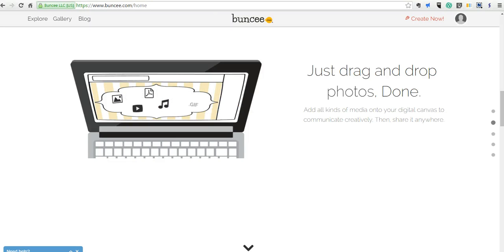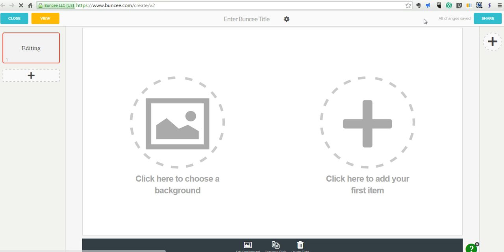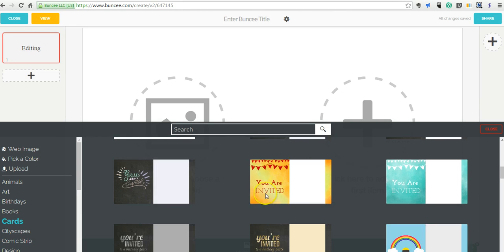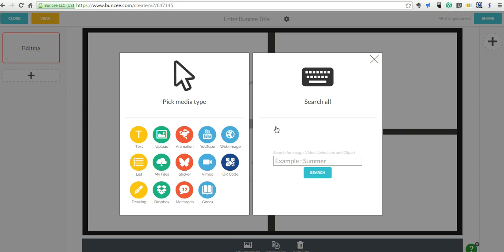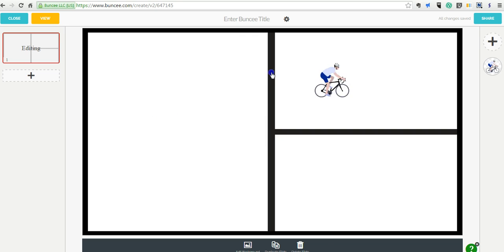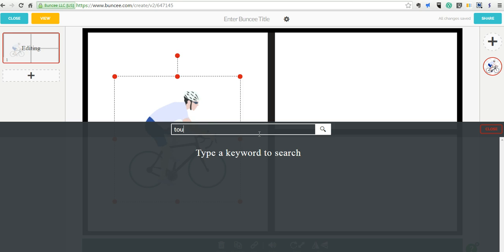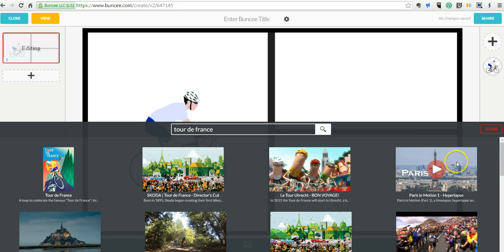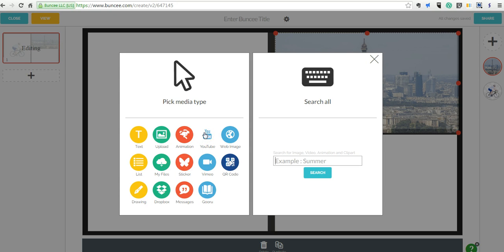How to add multimedia elements to Buncee slides